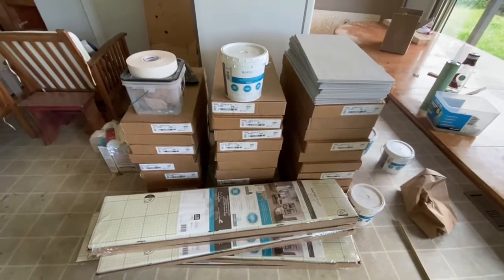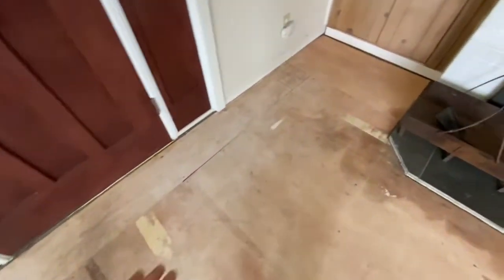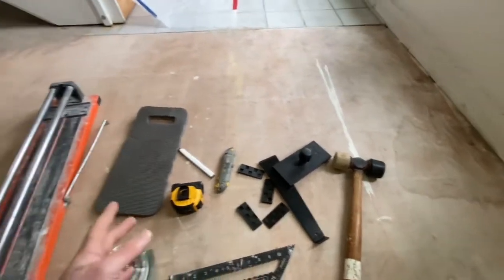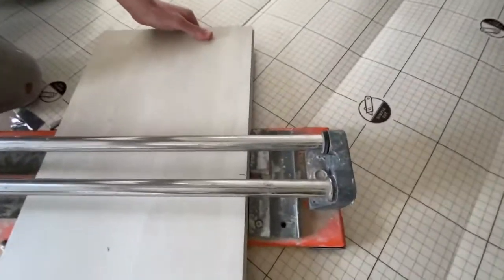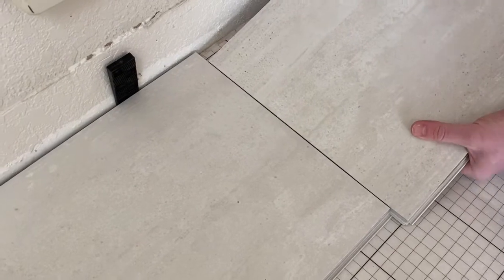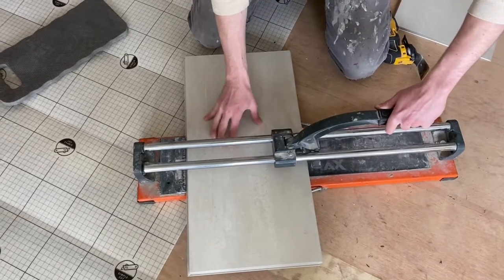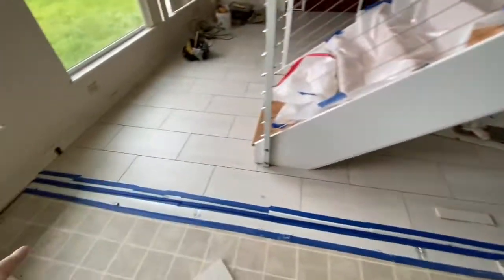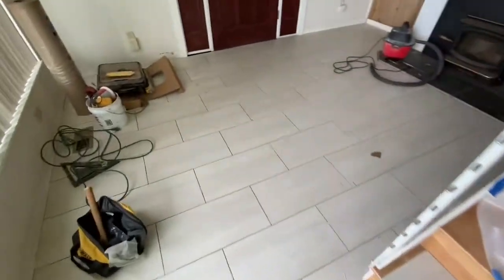DIY P1 Click Lock Tile Installation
Do it yourself click lock tile. So easy anyone can do it!
Revo Tile
Grouting Wand
Margin Trowel
Grouting Sponge